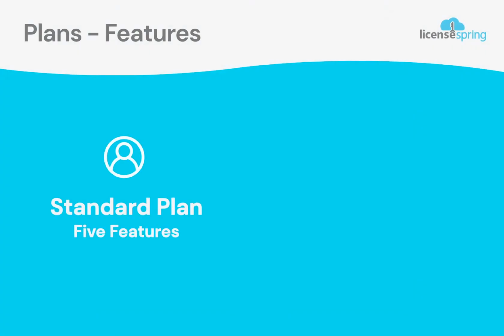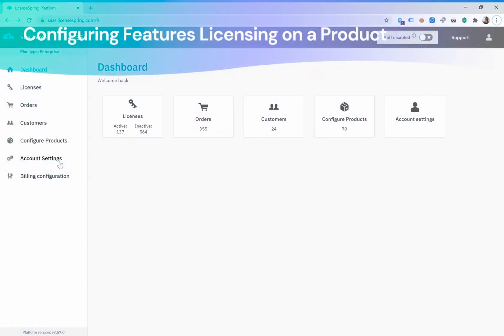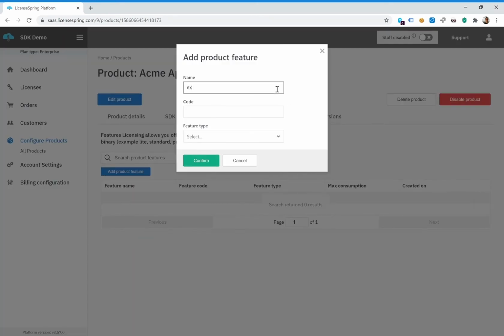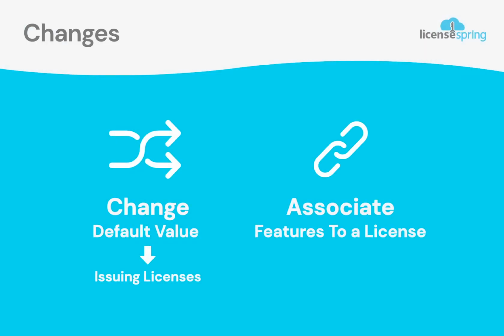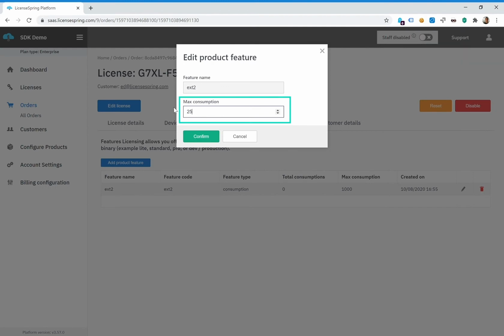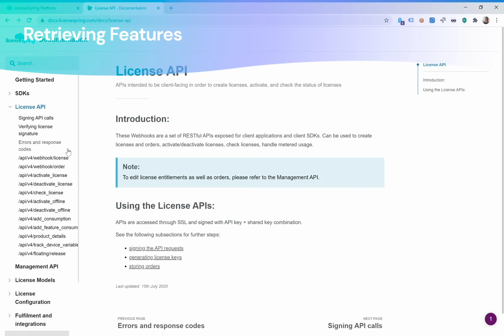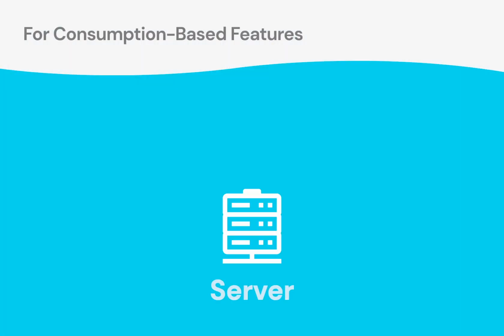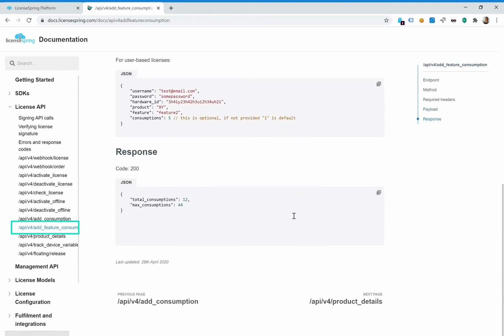Features Licensing: How to license features within your software application with LicenseSpring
Software Vendors often require the ability to control the entitlements for specific components or modules individually within the main application. LicenseSpring achieves this through it's features licensing capability. Please learn more by watching this presentation.

Transcript:

Whether it’s a premium feature, an extension, or plugin, Software Vendors often require the ability to unlock modules, or components of their distributed applications. Although you could issue separate licenses for each feature, a more elegant solution would be to associate or disassociate entitlements according to each license.

LicenseSpring allows two types of features licensing. Features Activation allows the vendor to either include or exclude specific features from a license.

Consumption Licensing allows for metered usage of a feature in the app. This can be useful if the vendor would like to limit the number of times a certain function is run, or a certain report is generated, for example.

Our Standard plan allows up to 5 features of type activation to be configured in an account, while our enterprise customers can configure an unlimited number of features, and can also configure consumption-based features.

You can add features to any product you have added on the LicenseSpring platform. To add a new feature to your product, navigate to the product on the platform, click on the features tab, and then add your product features.
You will then need to define a feature’s name, its code and whether it’s of type activation or of type consumption. If it is a consumption-based feature, you will then specify the default number of max consumptions. You can change the default value when issuing licenses.

You can associate features to a license when you issue them. Since features are dynamic entitlements, you can also add or remove them even after the license has been issued. For consumption-based features, you can change the total available consumptions at any time. This can be done either manually through the platform, or programmatically, by using the management API.

To increment total features consumptions, the SDK has a method that calls the add_feature_consumption API
The server returns the features that a license is entitled to when calling either the activate license or check license APIs, or their equivalent method call from the SDK that you are using. The server response includes feature name, code, and type. For consumption-based features, the server response also includes the max consumptions which is the initial amount available for the feature, as well as total consumptions, which is the amount that has been used.